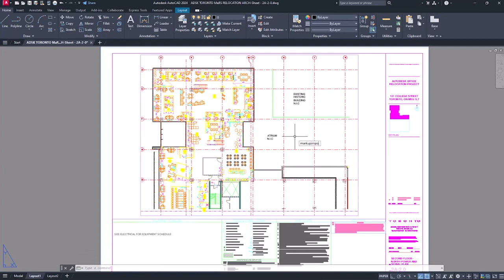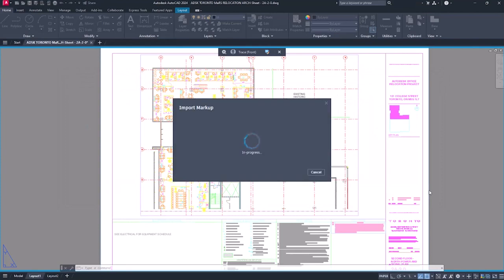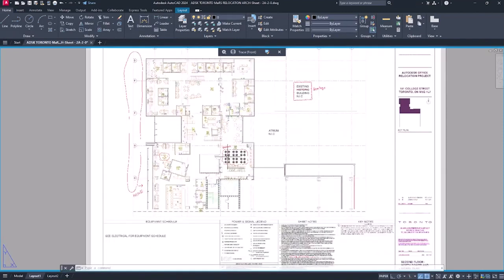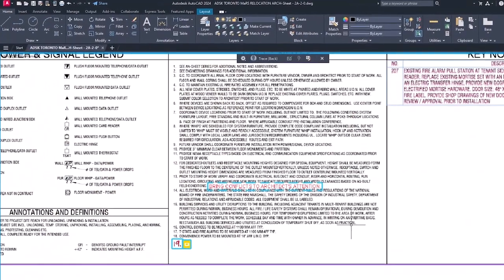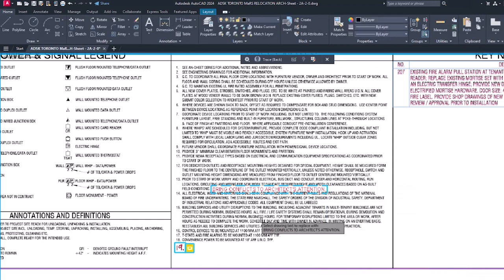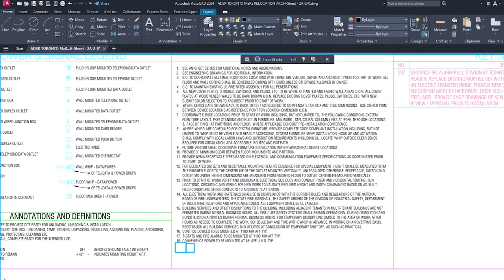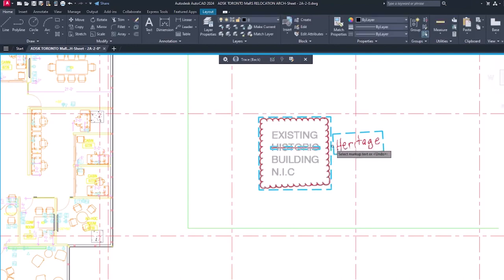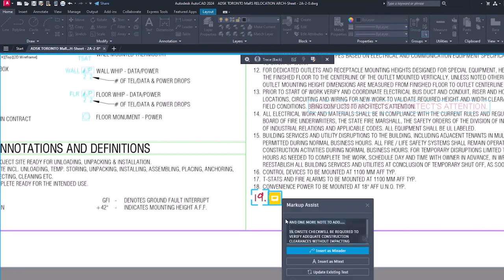AutoCAD 2024 Frissítések a Markup Import és Markup Assist munkafolyamatokhoz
A Markup Import és a Markup Assist segítségével gyorsan elküldheti és beépítheti a visszajelzéseket a tervei közé. A Markup Import segítségével a terepen kinyomtatott papíron vagy PDF-ben lévő visszajelzéseket vagy piros vonalakat veheti át, és azokat nyomvonal rétegként importálhatja az AutoCAD-be. Az AutoCAD ezután felismeri a jelölést, és objektummá alakítja. Ezután a Markup Assist lehetővé teszi, hogy a szöveget vagy az objektumot automatikusan, egy gombnyomással hozzáadja a rajzához. A Markup Import és Markup Assist egyszerűvé teszi az együttműködést és a revíziókat, és csak az AutoCAD segítségével lehetséges.